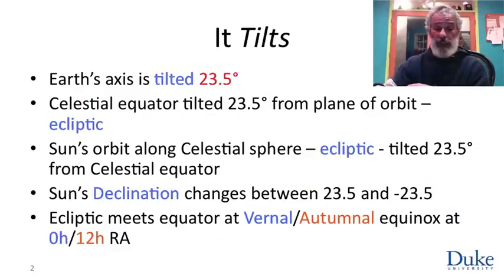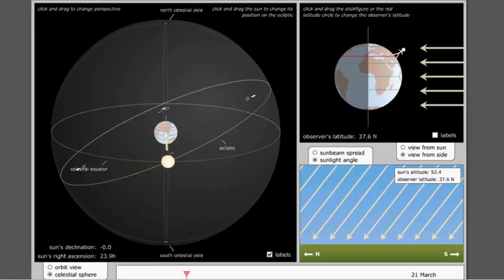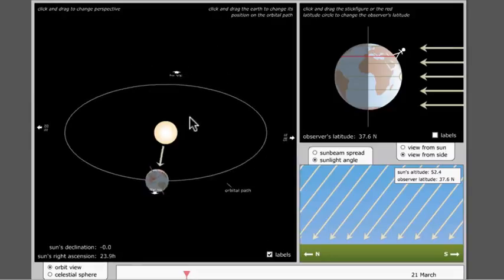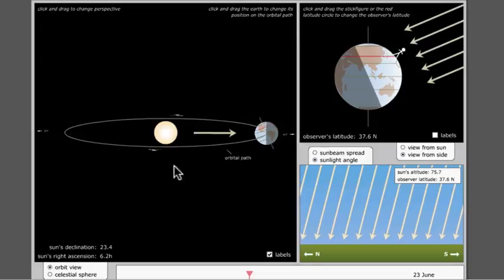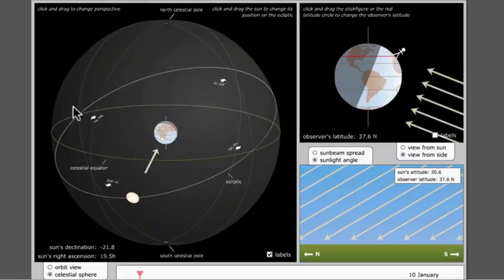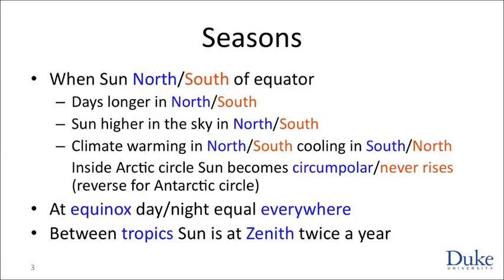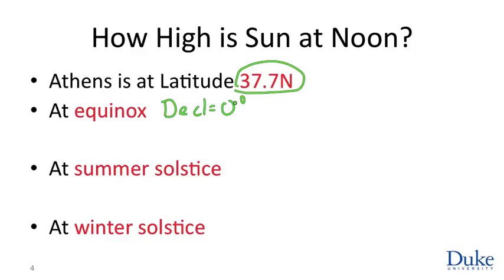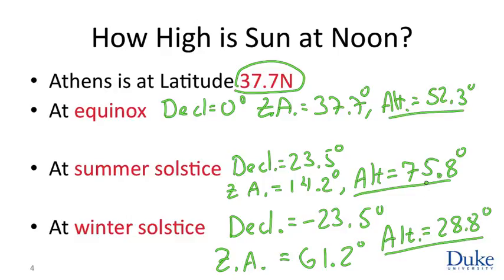Introduction to Astronomy - Week 1-6 Tilt and Seasons